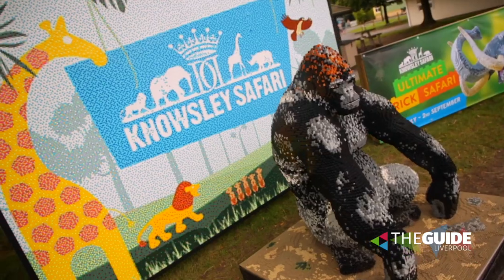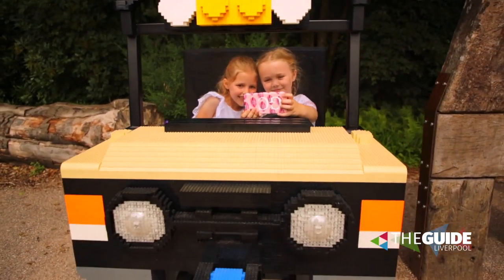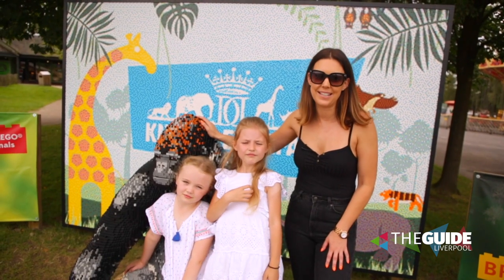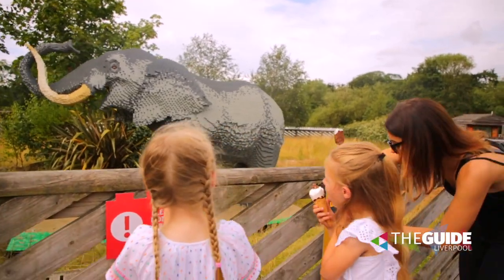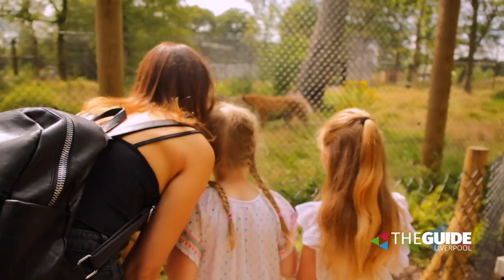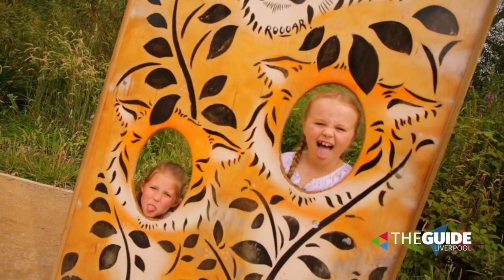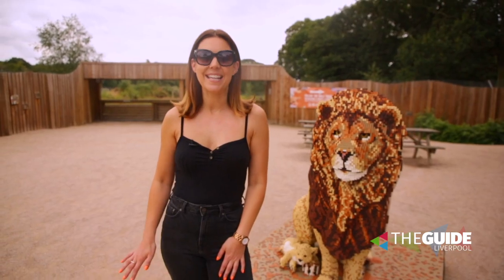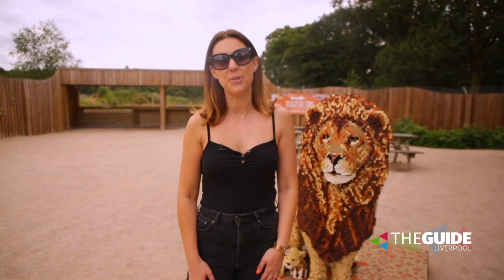We take you to the LEGO Brick Safari at Knowsley Safari | The Guide Liverpool